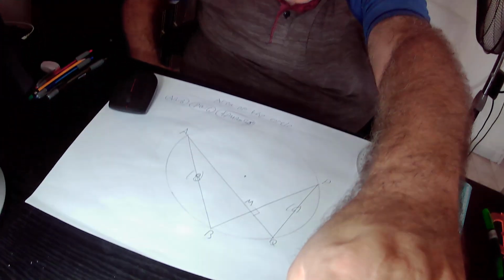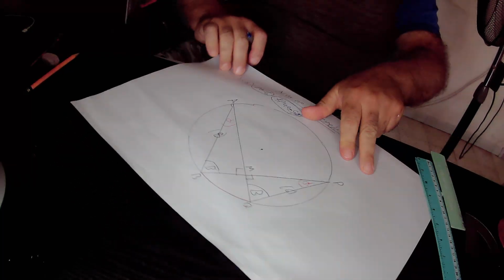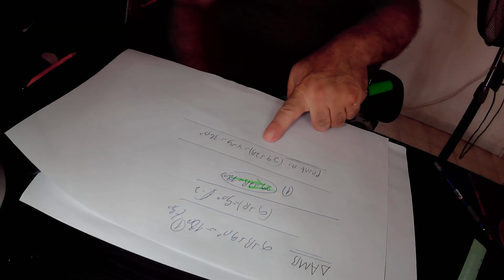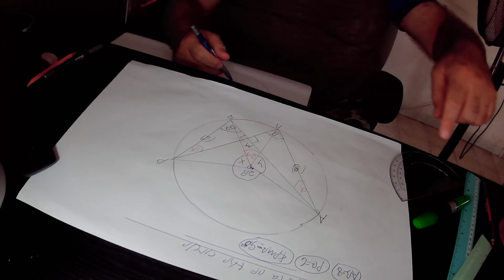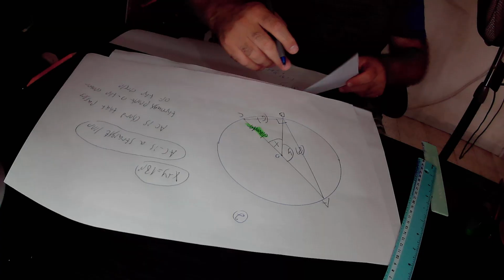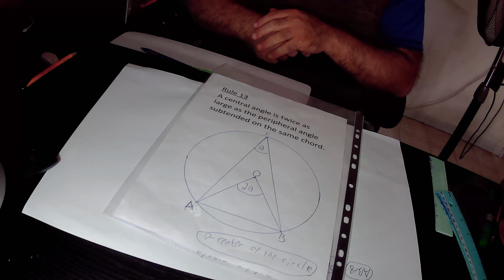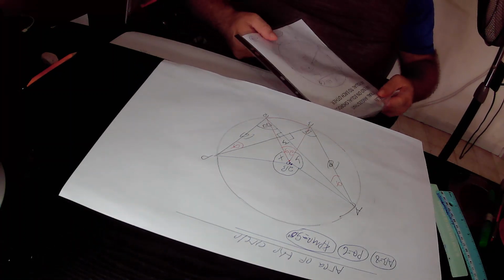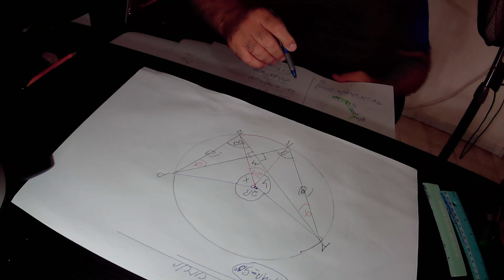Sweden Math Olympiad | A Very Nice Geometry Problem | 2 Different Methods